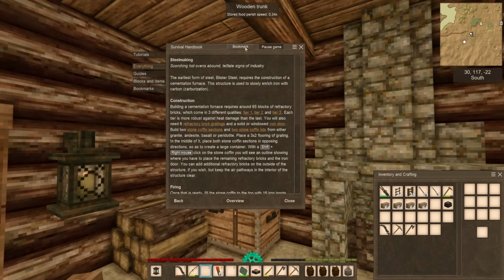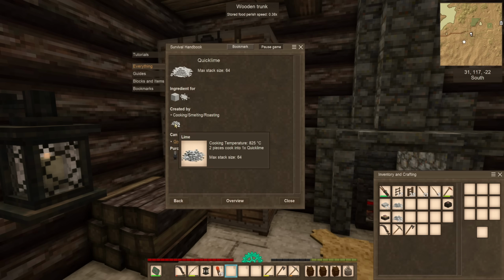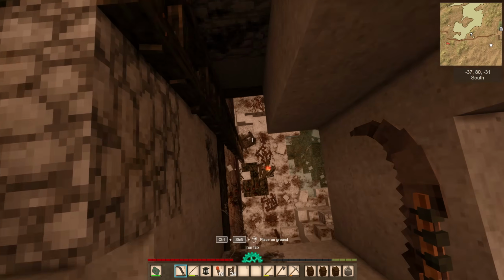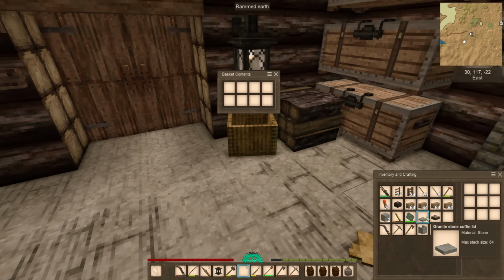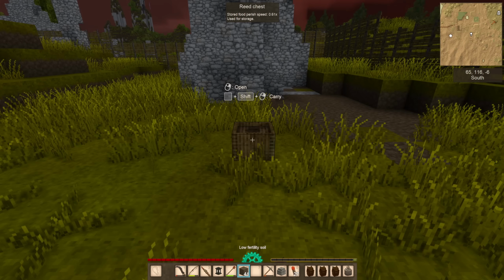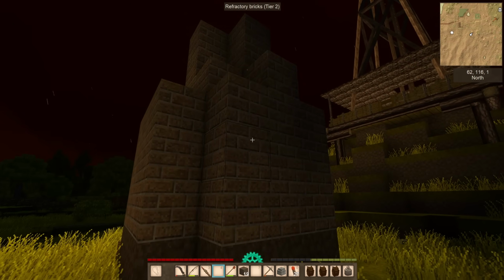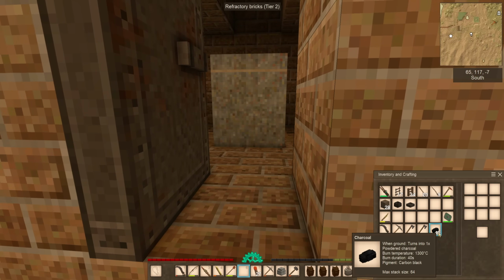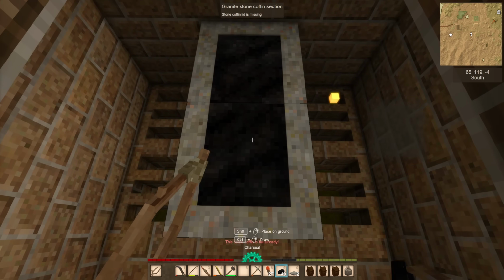Cementation Furnace is GO! Vintage Story: UNEARTHED! 1.21 - Ep 3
Vintage Story is a post-apocalyptic sandbox survival block-like game with Lovecraftian-like themes and a lot of lore. It's in early access and has a ton of options for how to play. It even has a thriving modding community and was built with modding in mind. It can get a bit overwhelming at times to try to undersdtand just how much there is available to you with this game so I've made this video (and others) to help you to understand from the basics to the advanced. This video was made using version 1.21.1 of Vintage Story with the mods listed below.

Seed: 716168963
List of mods used: Wrenchable Rooftiles, Bark Beetle, Beam Tools, Buzzy Bees, Carry On, Extra Info, Handbook bookmark, Immersive Corpse Drop, Improved Handbook Recipes, One Click Fill for Bloomery, StepFixElk, StepUp (continued), Temporal Symphony, Visible Ore, & ZoomButton.

List of World changes:
- Dropped item despawn: 1hr
- Landcover: 60%
- Landcover scale: 400%
- Global Deposit Spawn Rate: 120%
- Surface Copper: Uncommon
- Surface Tin: Very Rare

0:00 Charcoal
1:30 Iron Blooms
2:21 Preparing for the Cementation Furnace
5:00 Quick Stones
6:00 Buzzy Bees update
6:50 Wind is up! Time to grind!
7:18 Stone Coffins & Borax benefits
9:30 Quicklime & Granite for Stone Coffins (esploration!)
11:30 Sawblade Locust and some great finds!
14:00 Leaving a trail
16:10 Granite Stone Coffin
17:00 Slaked Lime & Sand for mortar
17:40 Gratings & Iron Door
21:14 Cementation Furnace assembly
25:35 Fueling the furnace & keeping it from falling out
29:45 Some speed/repair tips for pixels on the ingot
33:15 Filling the coffin w/charcoal & iron
35:20 Furnace warning!
35:45 Timelapse of the furnace heating up

Join us on Twitch where we play Vintage Story regularly LIVE or watch it on our saved videos